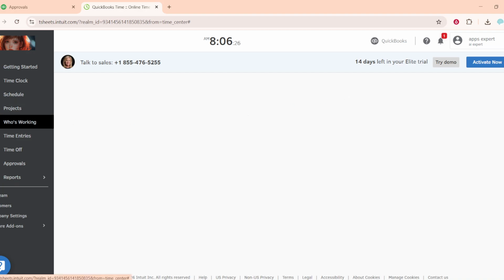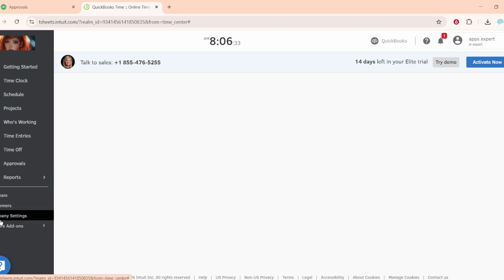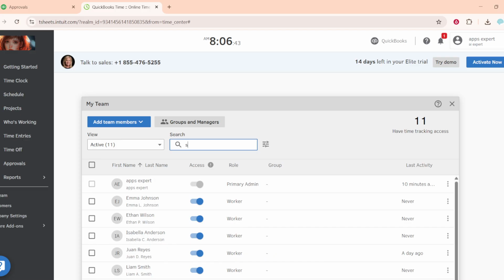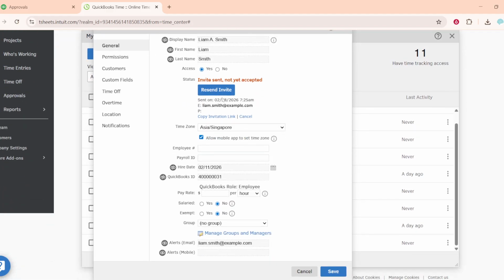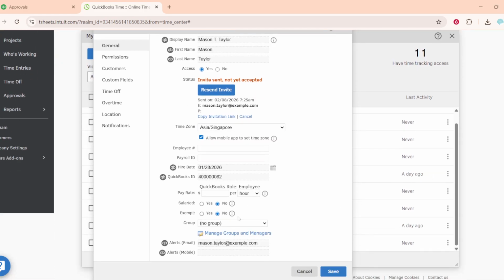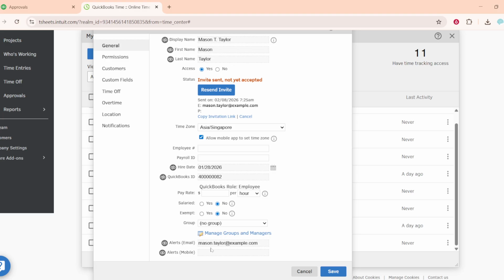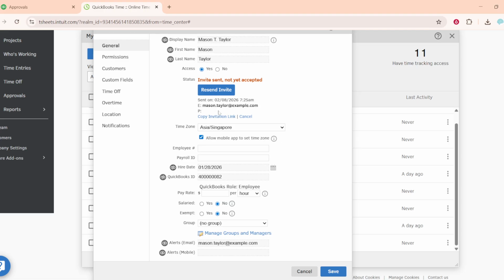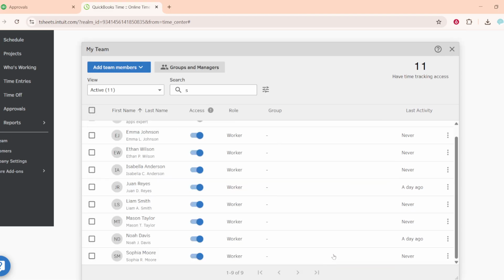How to assign employees to teams in QuickBooks Time